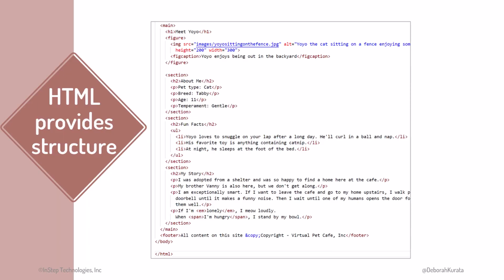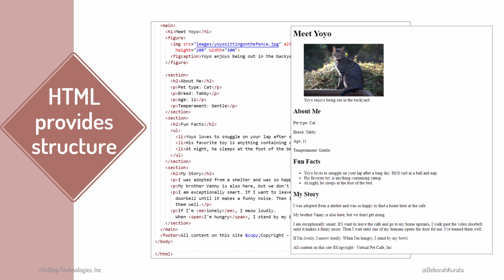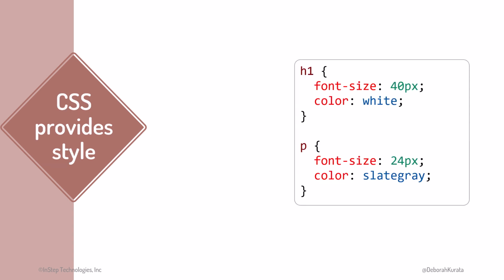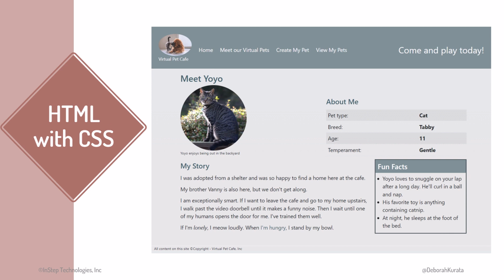Introduction to Bootstrap (Clip 1): Gentle Introduction to Bootstrap 5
You'll learn the Bootstrap styling framework and its benefits. You'll try out Bootstrap containers and utility classes. Then  walk through how to style a menu and a table, explore Bootstrap's grid system for layout, and how to style a data entry form.

The above link walks step by step through installing and setting up the VS Code code editor including installing the Live Server extension to display the web pages in the browser.

*Content*
00:00 Welcome
00:24 Who this course is for
00:39 Prerequisites
01:11 HTML elements and attributes
02:08 CSS selectors, properties, and values
02:53 Covered topics
03:23 Coding along approach